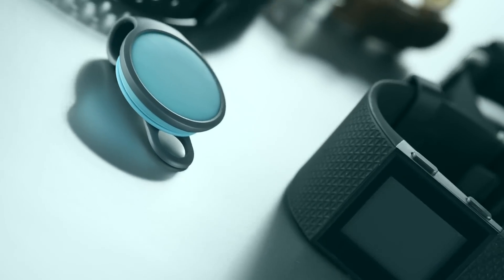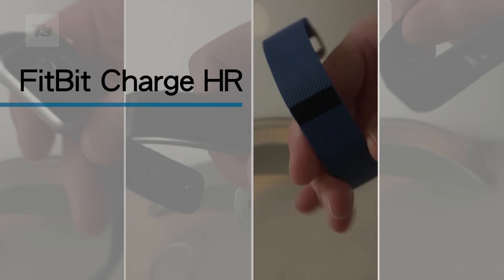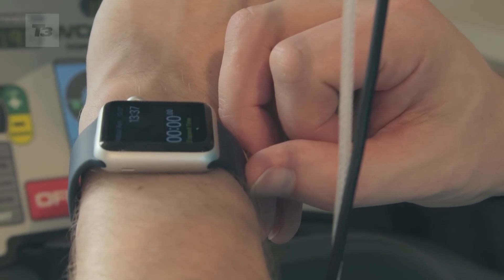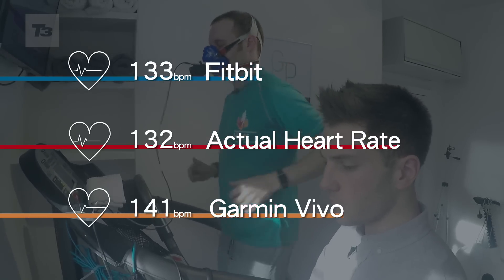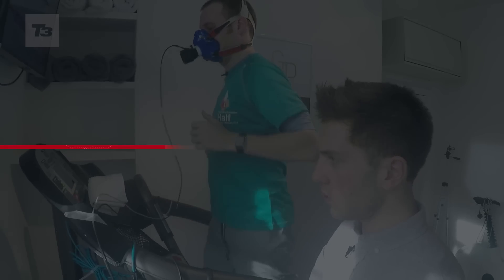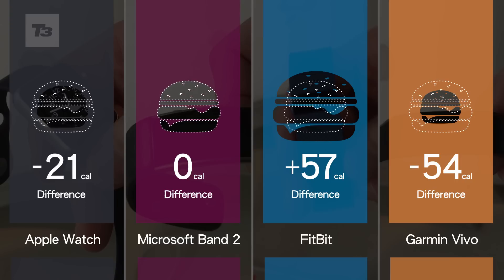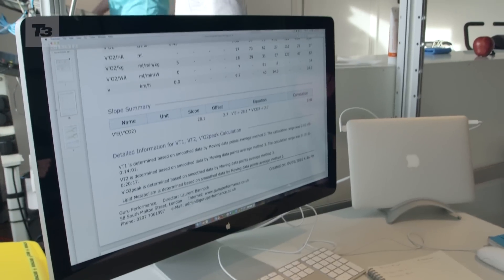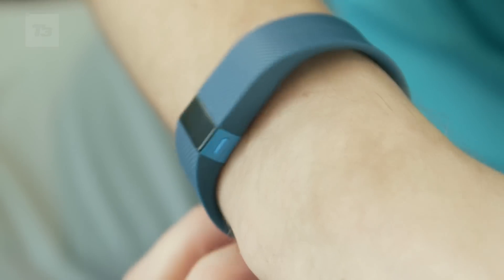Fitness Tracker Comparison - Microsoft Band 2 vs. Apple Watch and Fitbit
Are looking to get fit in 2016? A fitness tracker (aka a fitness band, aka "those things you wear that count your steps") is the best place to start. But just how accurate are they? We teamed up with Guru Performance - experts in nutrition and wellness - to compare the trackers in a lab environment to see how accurate these trackers really are. We had the Microsoft Band 2, Apple watch, Fitbit Charge HR and the Garmin Vivosmart HR.

Would you like to be tested at the Guru Performance Human Performance Lab? Visit their website to learn more about how you can do this